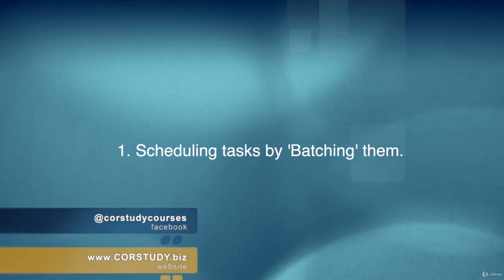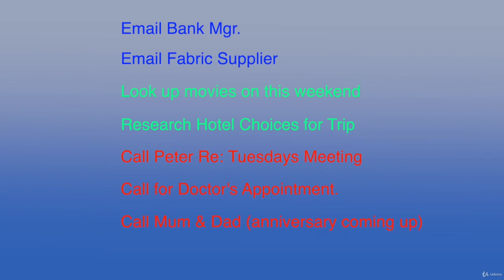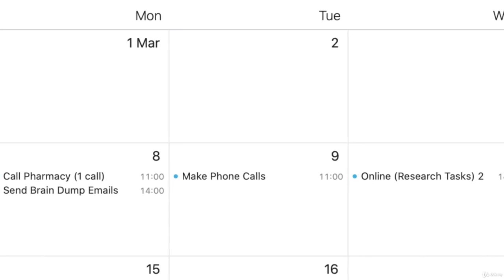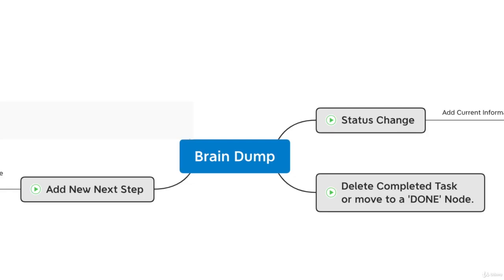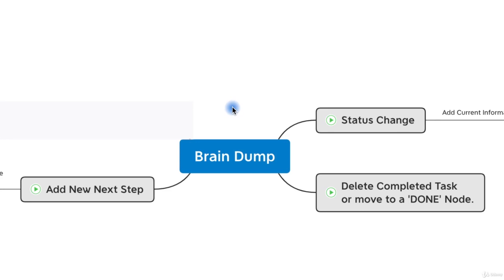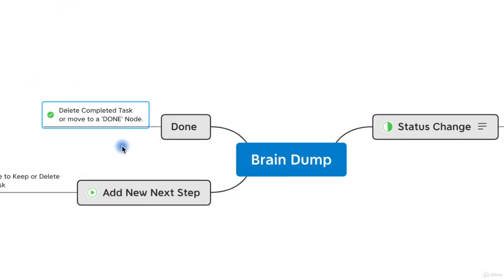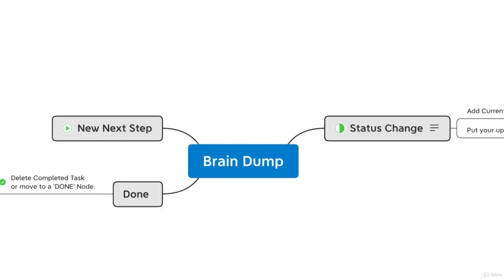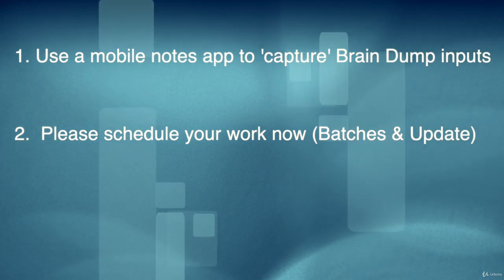Lesson 16 Scheduling & Doing [Modern Mind Mapping for Beginners. Stress Less and Do More]